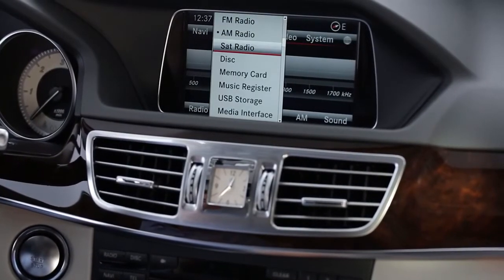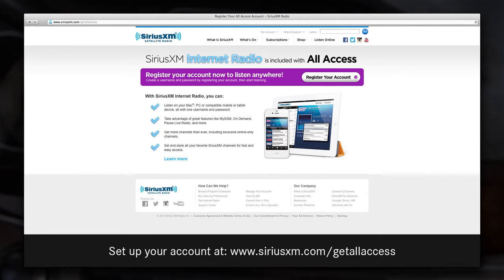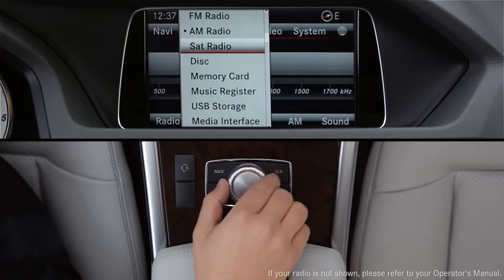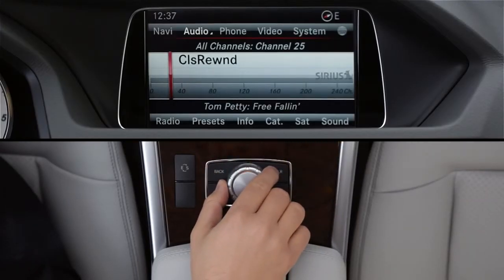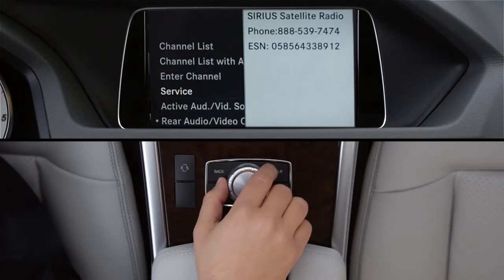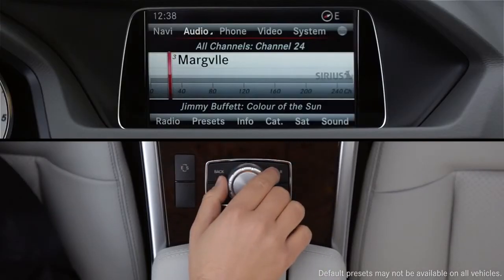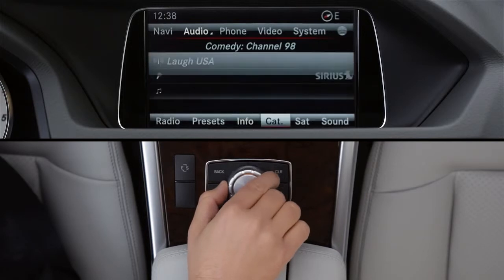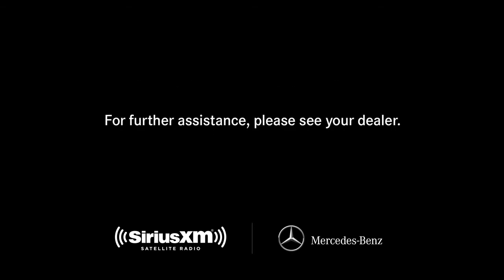SiriusXM All Access Package Mercedes Benz Satellite Radio